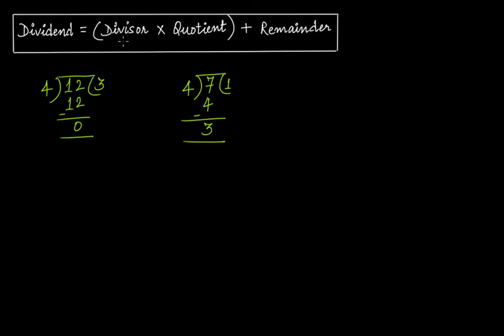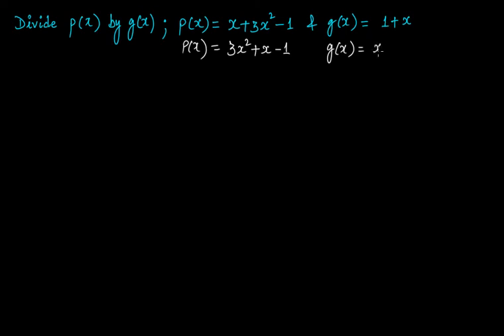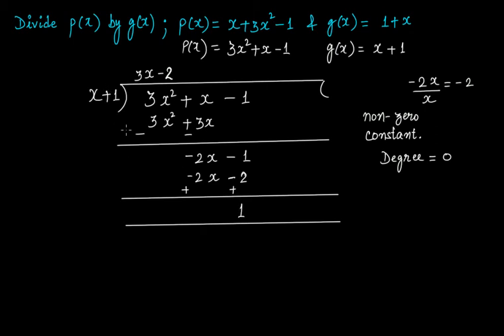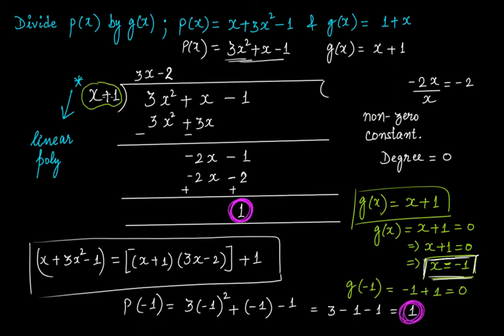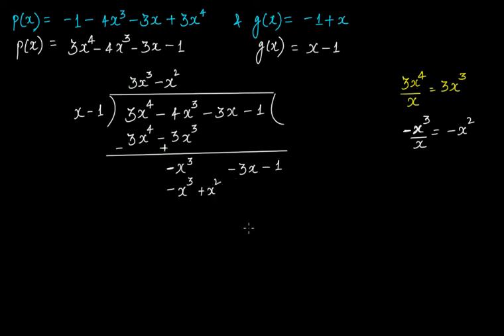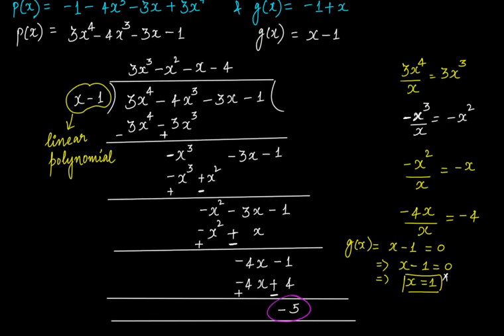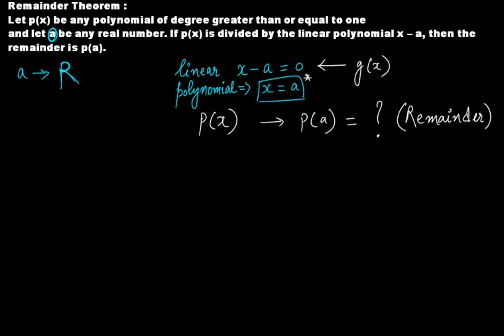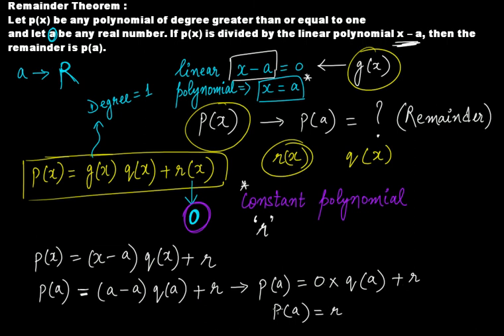What is Remainder Theorem? || Polynomials || Grade 9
In this video tutorial we discuss the following:
(1) How to divide one polynomial by another?
(2) What is "Remainder Theorem"?